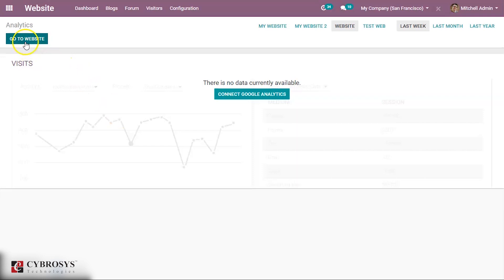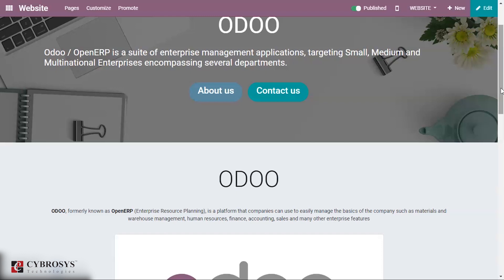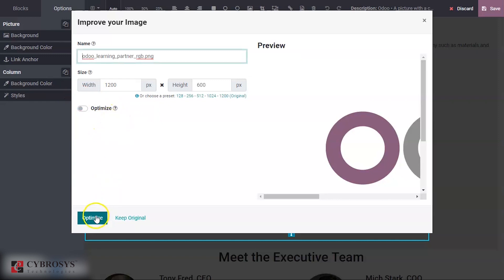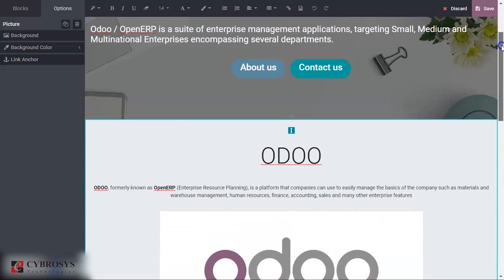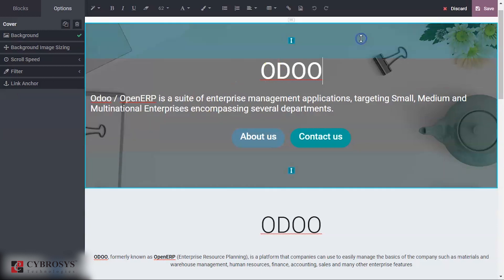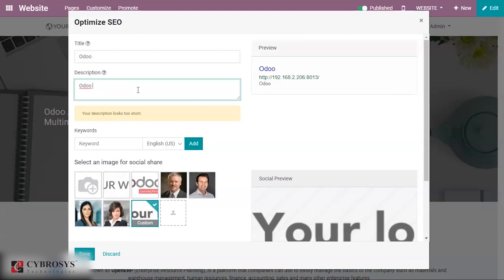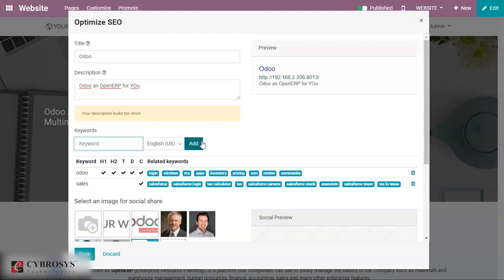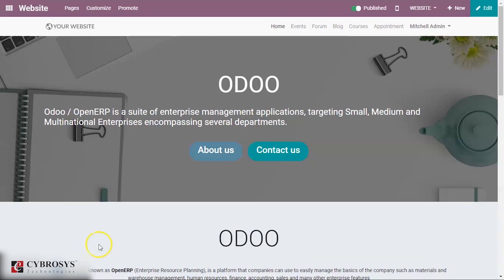How to optimize SEO in odoo 13 website ?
You can effortlessly control your website pages together with an alternative for optimizing the SEO for the page, clone the page or delete the page.
SEO Integration

Check the relevance of your content on time by Integrating with Google the SEO tools of Odoo. And helps to get more visitors with good-targeted content. This facility can be accessed by Admin  from Website Admin - Settings
Here one is allowed to watch the options to follow and handle the performance of your Website. One can also access some of the other settings from,

Website - Promote - Optimize SEO

One can easily search, and identify new customers by this feature. This can be initiated using keyword research tools in Odoo e-commerce, with the help of dedicated keywords which were mostly used on the Google search.

SEO TOOLS

Odoo SEO tools combine with Google to check the relevancy of your content in real time. Get more visitors with better-targeted content.

In the case of Search Engine Optimization in the Odoo system, it is very powerful to make it optimized to search engines. We don't have to worry about technical 301 redirects like things done in most of the cases.
SEO is a tool used for optimizing the website for search engines. The site gets good ranking by this

It can make more traffic to our website.

SEO has some basic rules like only one h1 tag is good for improving the page loading speed.

In addition, it should contain only one .xml file.

Odoo’s website builder module is the most efficient and SEO optimized cms system now available in the market. SEO have high priority in Odoo. Both Odoo Website and e-Commerce users get the SEO facility.